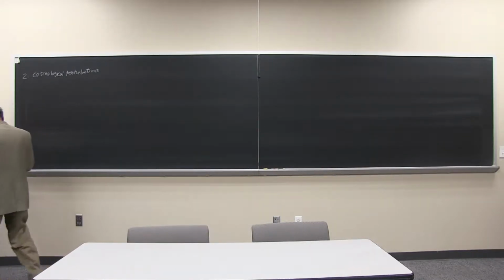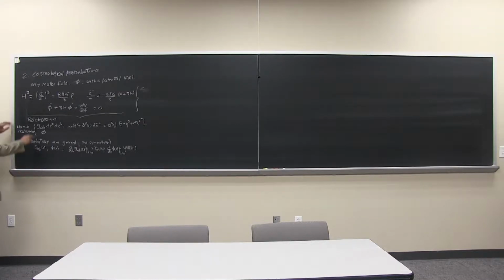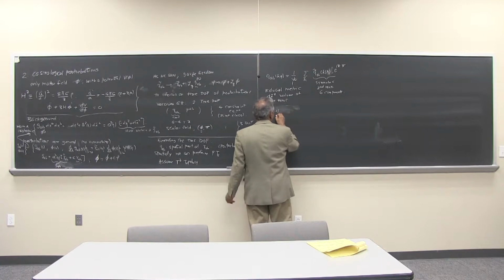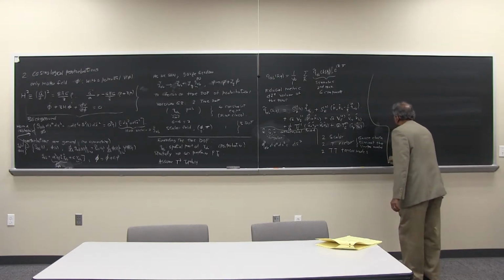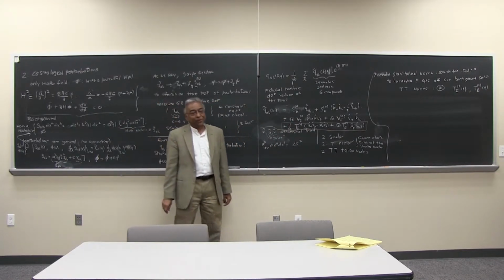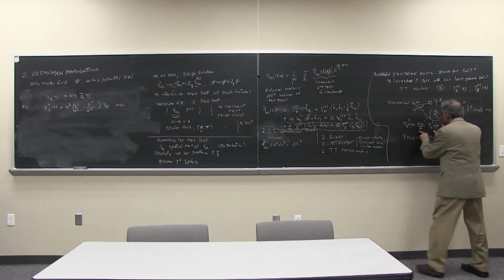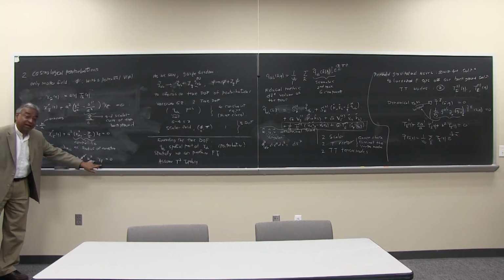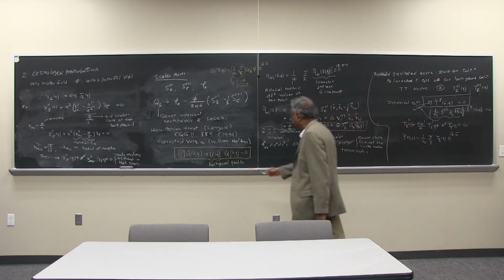Very Early Universe - Lecture 3: Cosmological perturbations: Classical theory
Topics covered in this lecture by Abhay Ashtekar: Cosmological perturbations: Classical theory. Tensor, vector and scalar modes via (spatial) Fourier decomposition. Reduction to 2 tensor modes and 1 scalar mode in inflationary scenarios. Dynamical equations they satisfy.  Small and large k_{phys} limits of equations satisfied by modes.